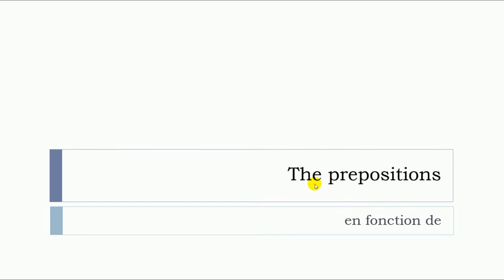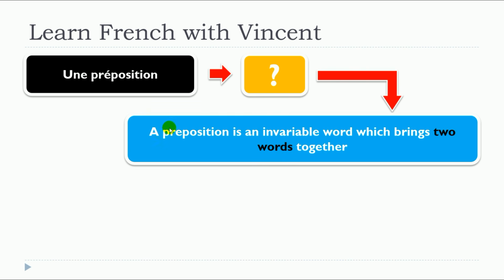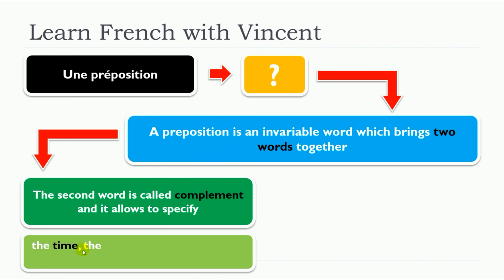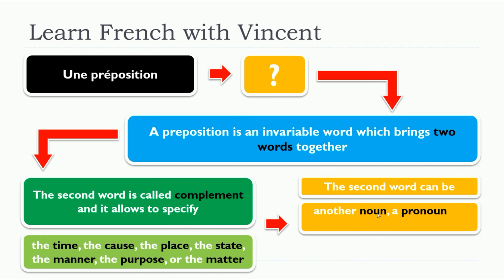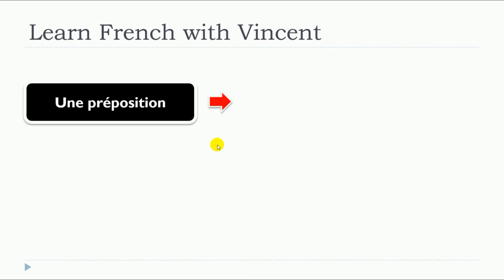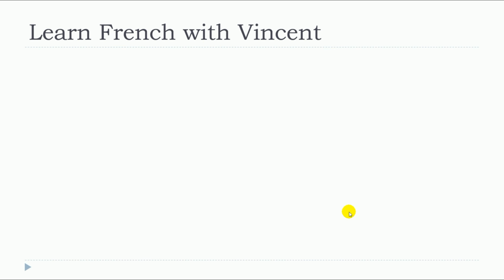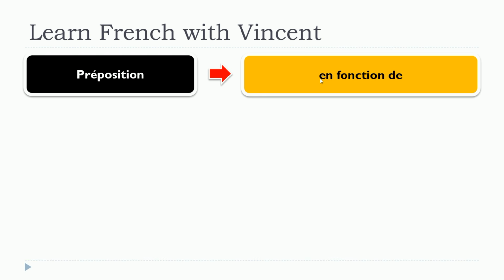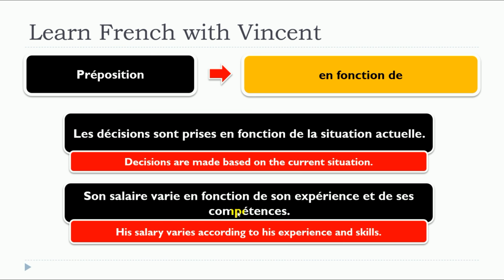French Lesson I The prepositions I en fonction de